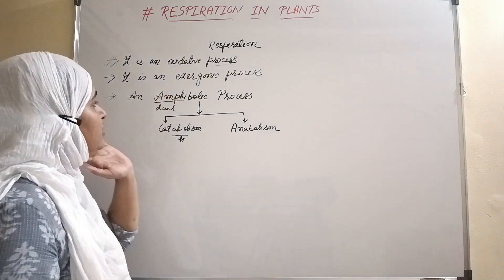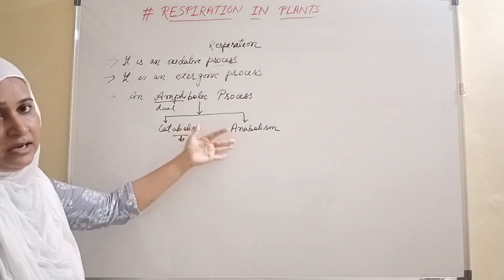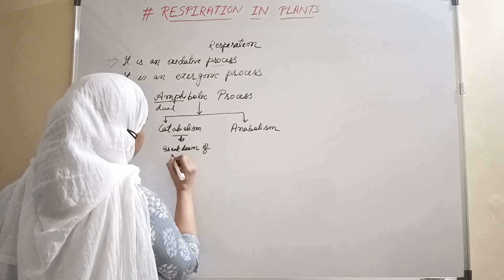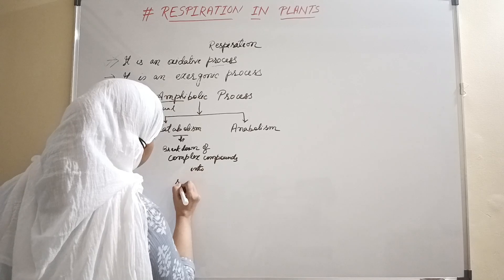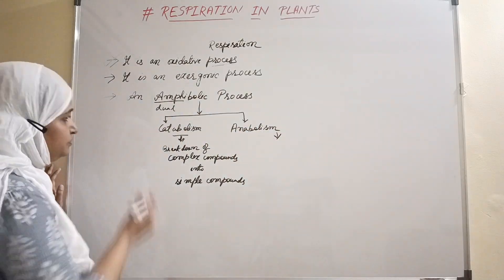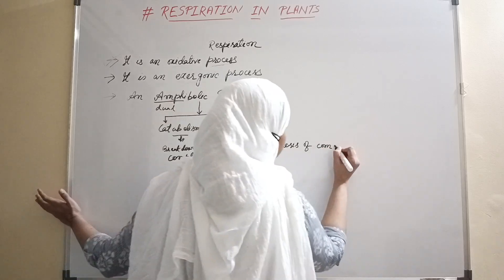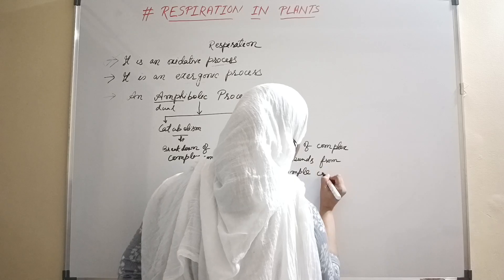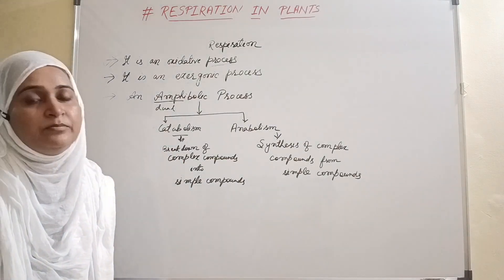Dr. Chaman Ara is now Online.....